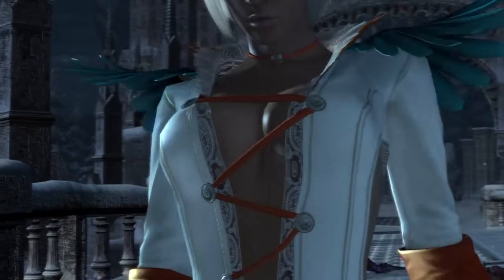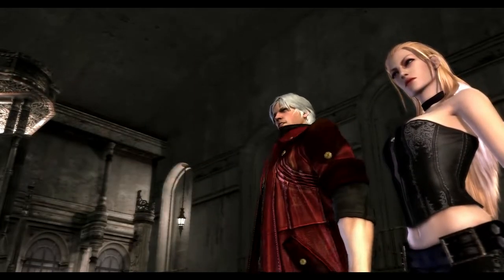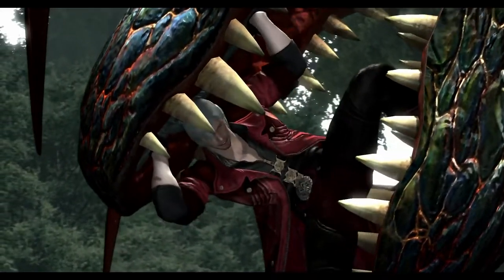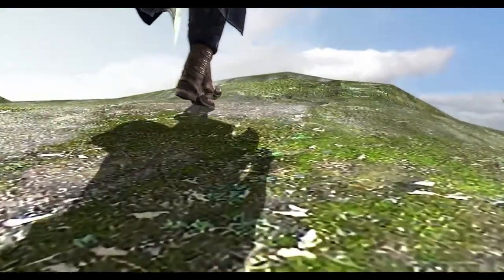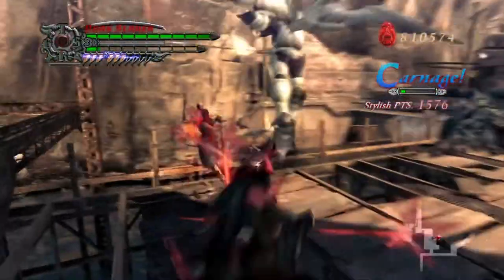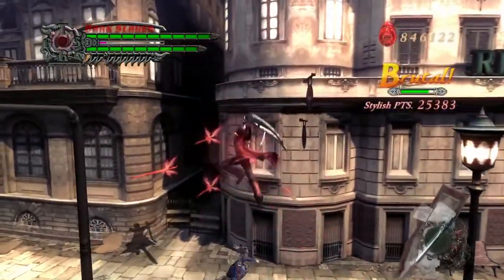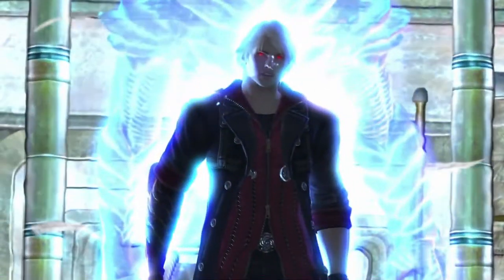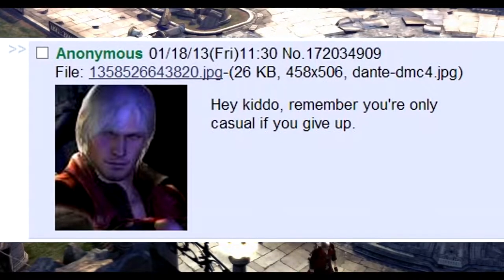Devil May Cry 4 - The Game Shelf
At long last, the final episode of the Devil May Cry marathon is finally here. We will conclude this journey by giving a look to Devil May Cry 4 and see it's strong and weak points